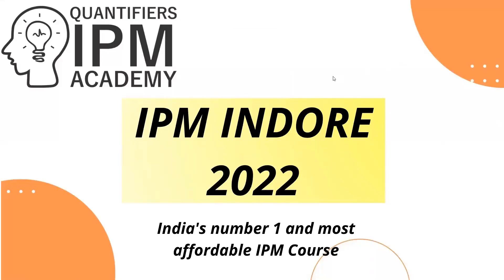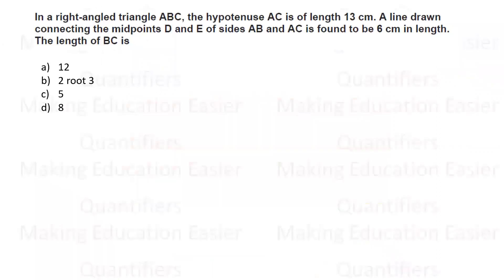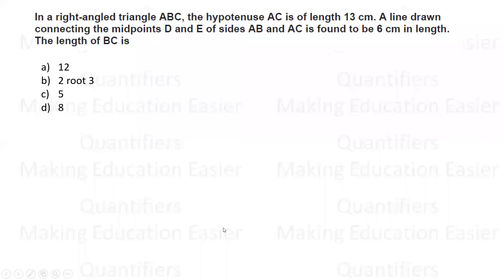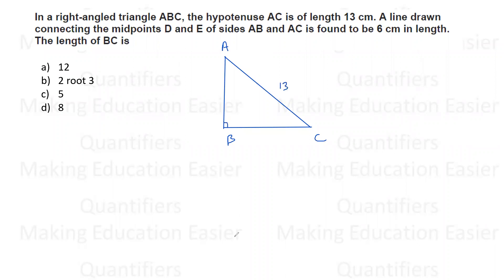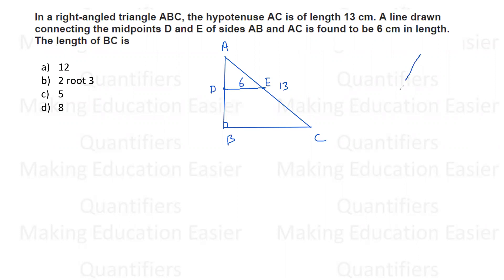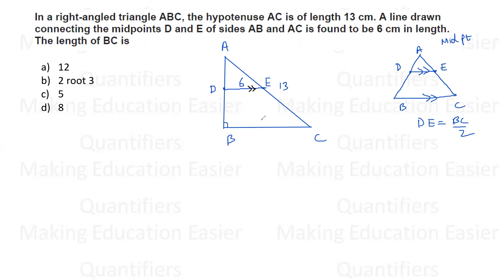IPMAT 2022 Solutions || IIM Indore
IPMAT is an aptitude test conducted by IIM Indore and IIM Rohtak for admission to its five-year IPM course (Integrated Programme in Management). IPM course is a dual degree program (Bachelors + Masters) offered by IIM Indore for candidates passing the 12th standard. It is a program that allows entry to an IIM just after the 12th standard. For securing admission in the IPM course, aspirants have to clear IPMAT and the shortlisted candidates then go through the Written Ability Test (WAT) & Personal Interview (PI) round. In addition to IIM Indore, Nirma University also accepts IPMAT scores for admission to its BBA-MBA integrated program. IIM Rohtak has also introduced its Integrated Programme in Management and has a separate IPMAT for its admissions.